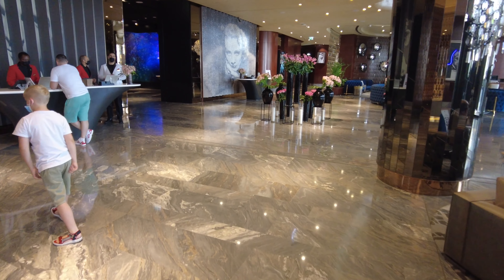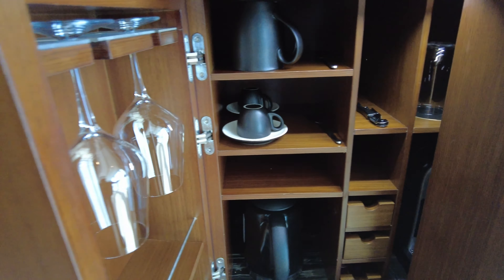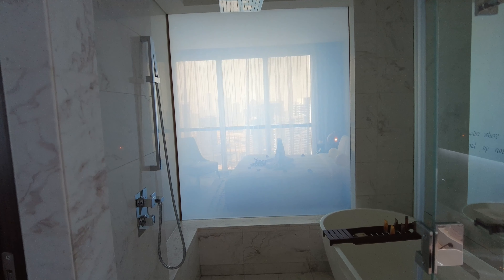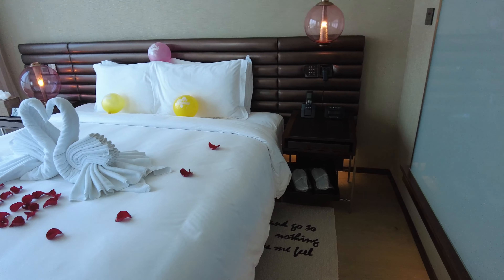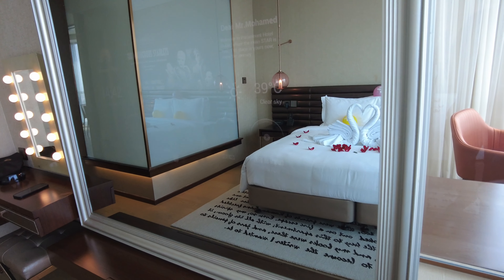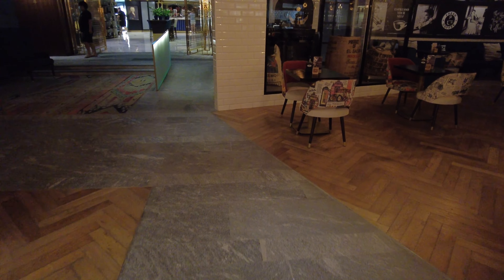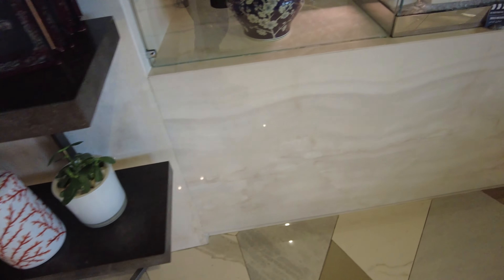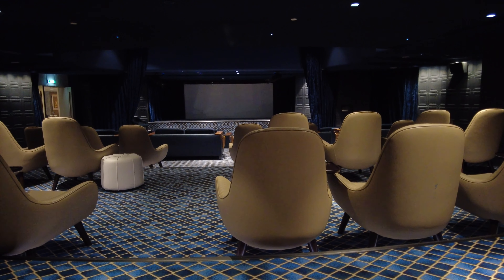THE HOLLYWOOD HOTEL OF DUBAI - PARAMOUNT HOTEL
This is a room tour of the Premiere Suite at the Paramount hotel in Dubai (Marasi Drive)
I had a great time here and I am looking forward to sampling the other theme suites this hotel has to offer.

The only food I checked out here was the breakfast which was good but there was room for improvement. I never rely on hotels for food in Dubai. The whole world is on your doorstep and you can eat anything you want. I either drive to a nice restaurant or I can order food which is the easiest thing to do in Dubai through multiple apps.

In the summer months be sure to give your delivery rider a cold bottle of water from your hotel since it doesn't cost you anything to be nice and caring. Gestures like this make the UAE the perfect place to live with love, peace and harmony :)